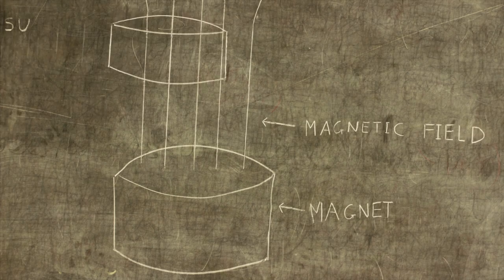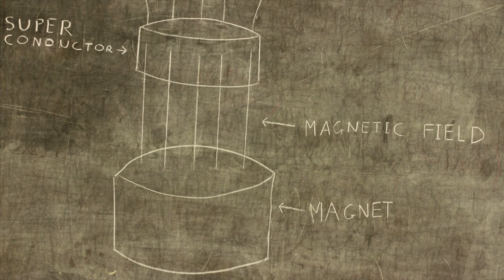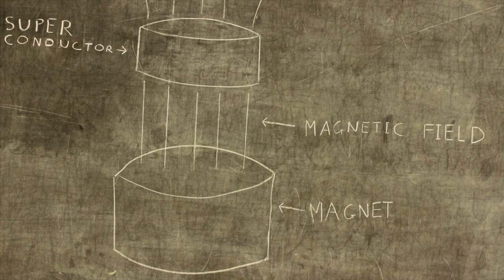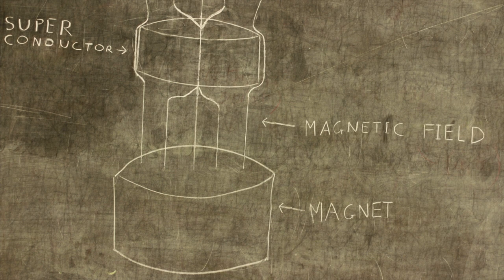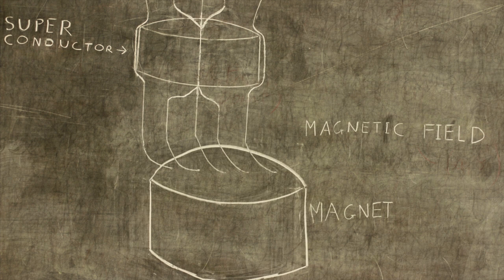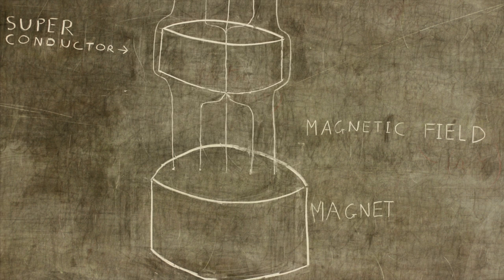A Very Short Film on Quantum Locking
Four finalists have now been selected for the 'Very Short Film' competition, which challenged UK students to produce a one-minute film about a subject they feel passionately about for a chance to win a year's tuition fees. OUP partnered with The Guardian newspaper to launch the competition in October 2012. The winner will be chosen at a live final event on 20th March by a panel of judges.

In this video Christian Foss describes the process of Quantum Locking